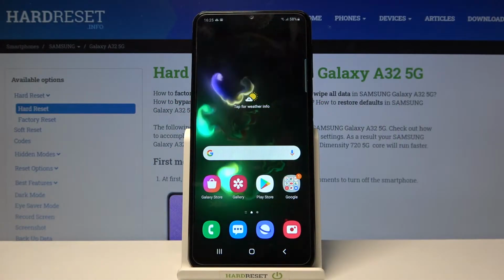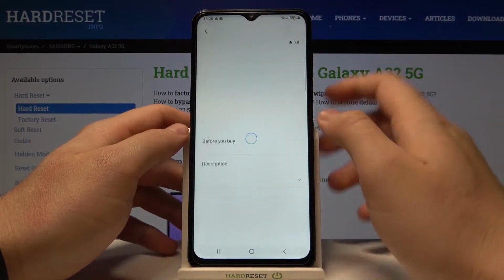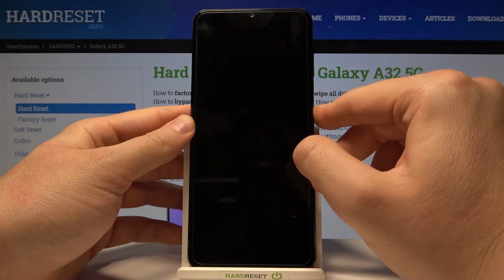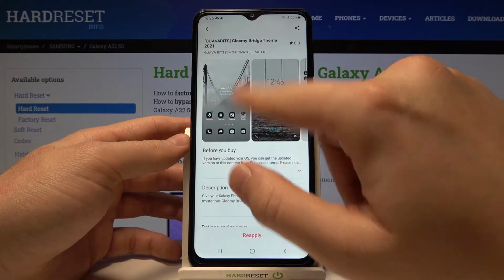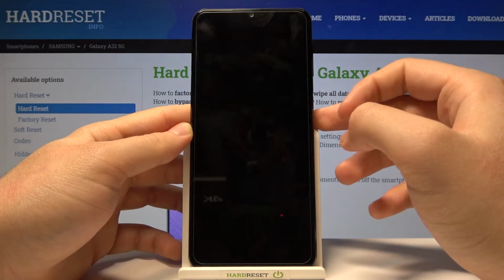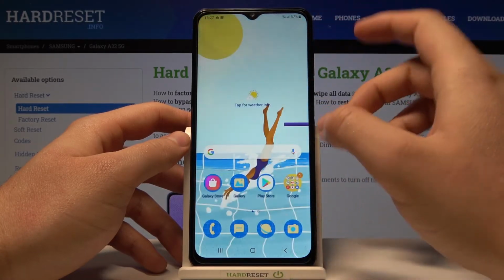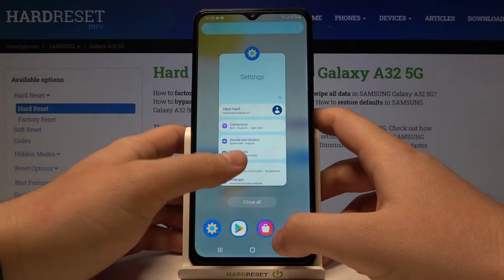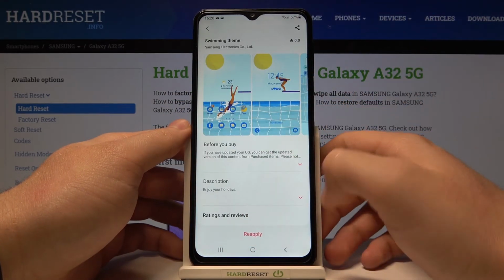The Best FREE Themes for Samsung Galaxy A32 – Discover Top Free Themes in Galaxy Store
If you want to find out all of the best free themes that you can apply on your Samsung Galaxy A32, then watch the above tutorial video. Follow our few simple steps and discover top free themes that you can find in Galaxy Store. Check out which one will be the best for you and start using it in order to make your Samsung Galaxy A32 looks better.

How to Apply Themes in SAMSUNG Galaxy A32? How to Change Themes in SAMSUNG Galaxy A32? How to Set Up Theme in Sa SAMSUNG Galaxy A32? How to locate best free themes in SAMSUNG Galaxy A32? How to find out top themes in Galaxy Stores in SAMSUNG Galaxy A32? How to set up the best free theme on SAMSUNG Galaxy A32?